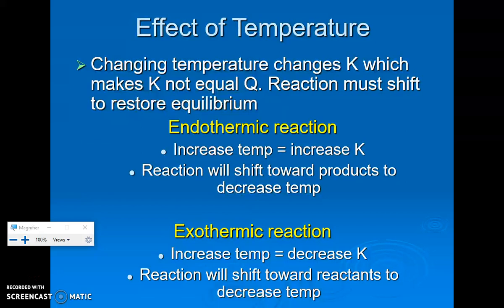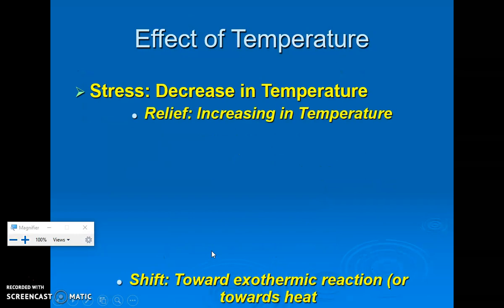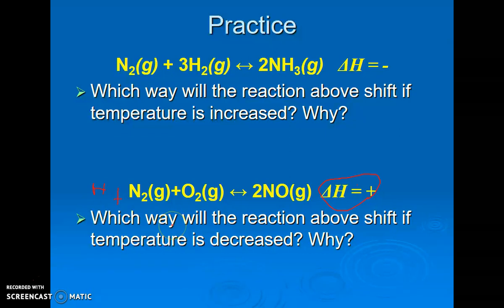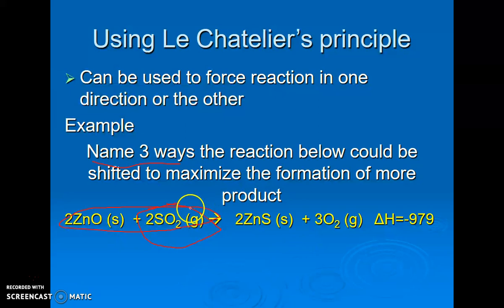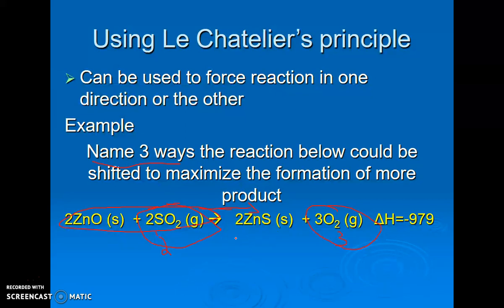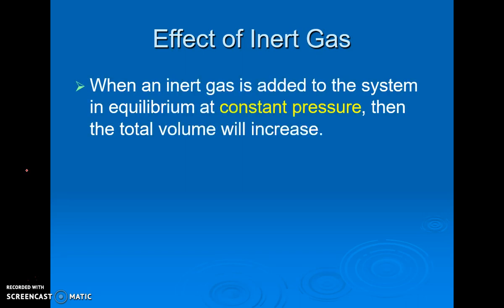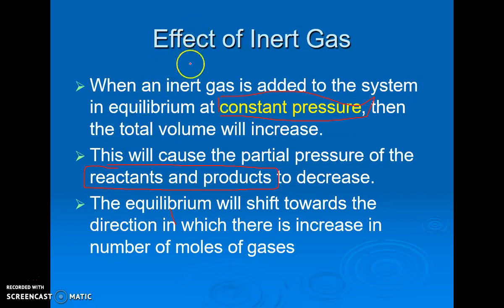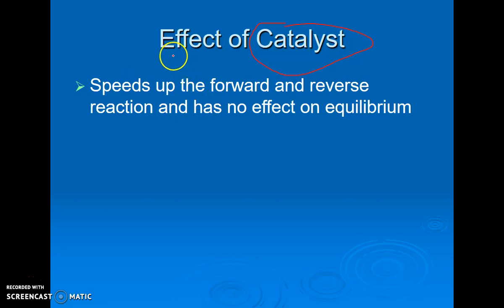Le Chatelier and Equilibrium